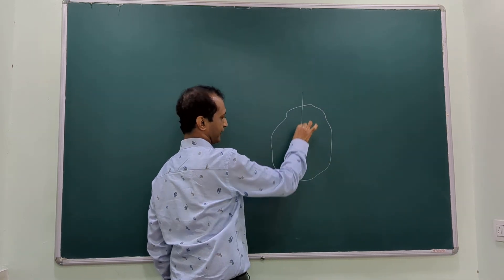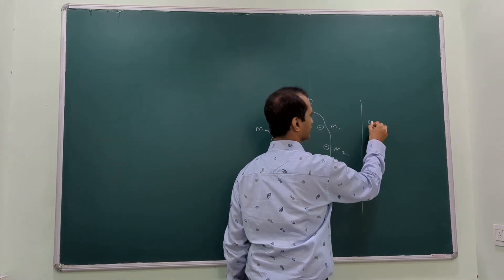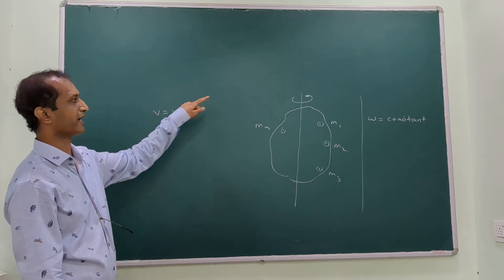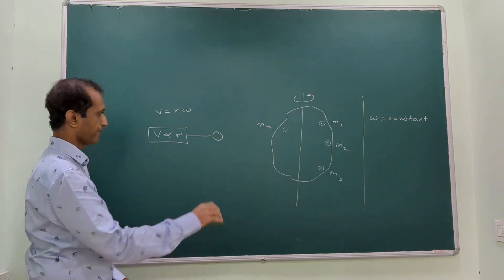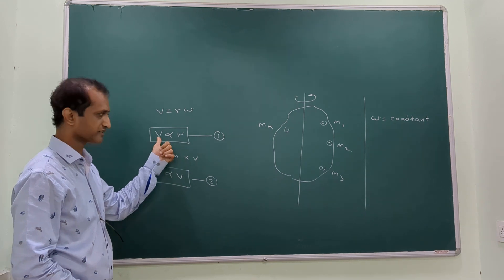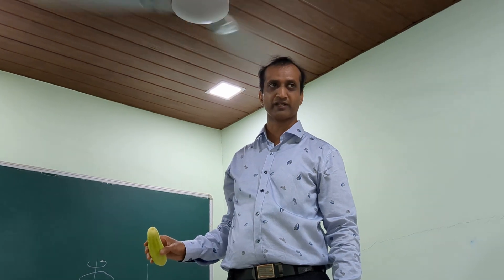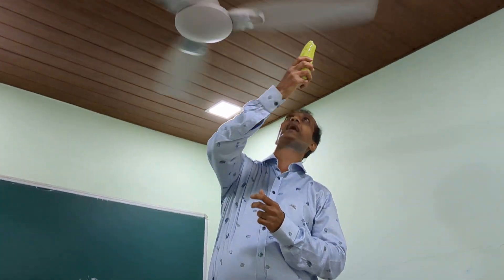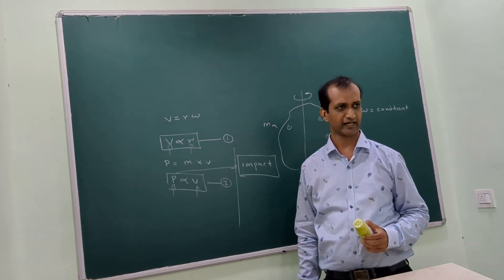Rotational motion || impact of distance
As the distance of the particle increases from the axis of rotation its linear velocity also increases, this, in turn increases its linear momentum and which increases the momentum of impact